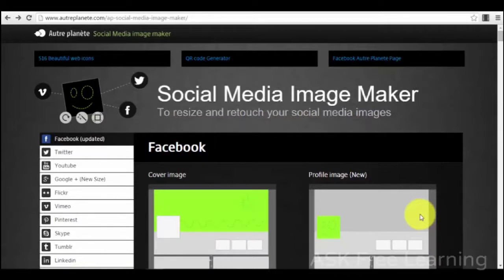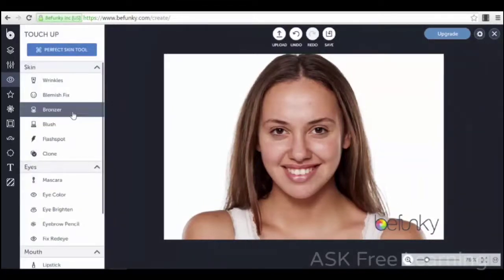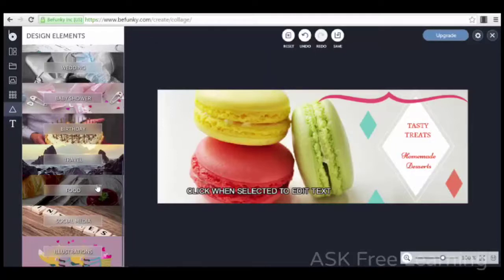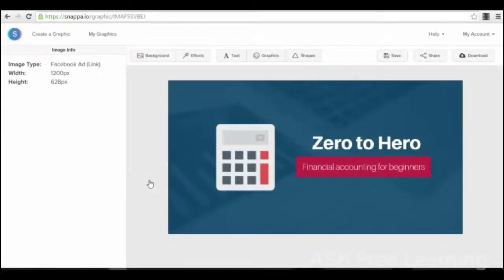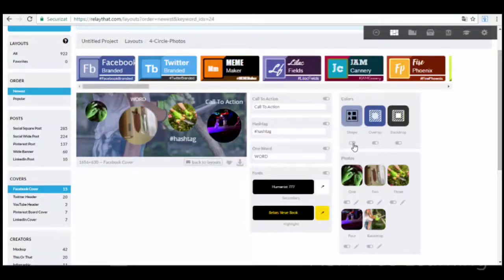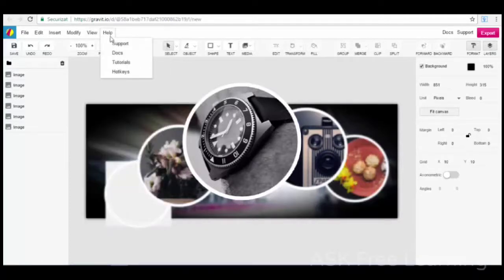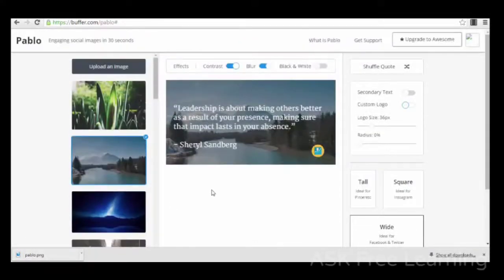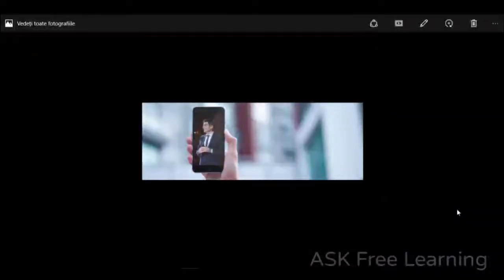Free Course - Social media image creation freelearning imagecreation # socialmediaimages